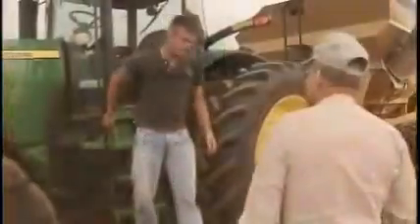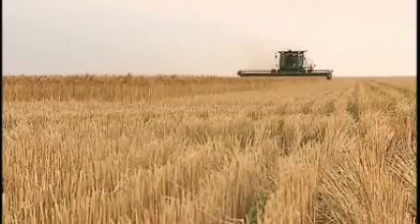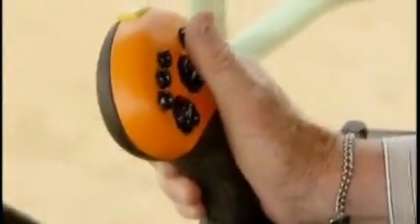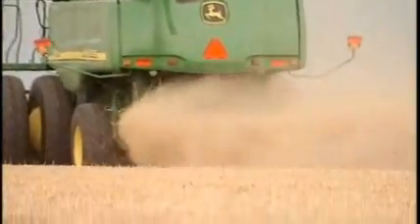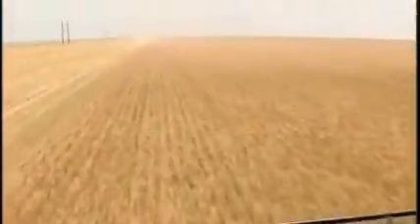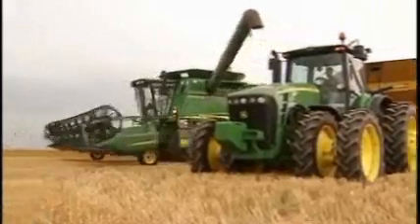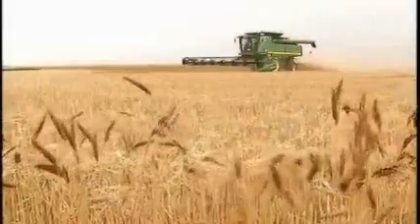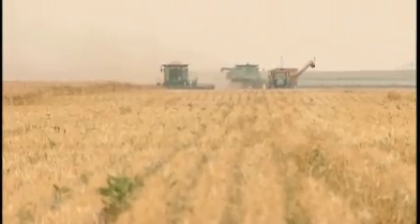Oklahoma Winter Wheat Harvest - America's Heartland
What sort of farmer plants his fields in the fall, frets about the cold, then prays for snow so his crop can survive? The answer - a Heartland farmer growing winter wheat.  to watch the entire Episode 305.